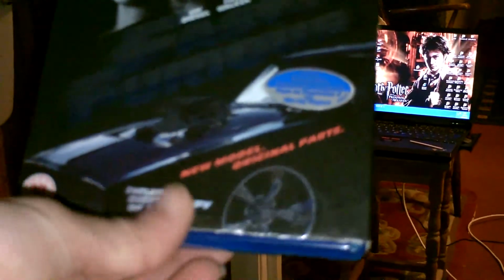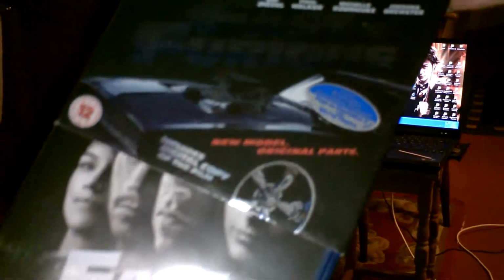retro.,canon to FAST 7.. fast & furious